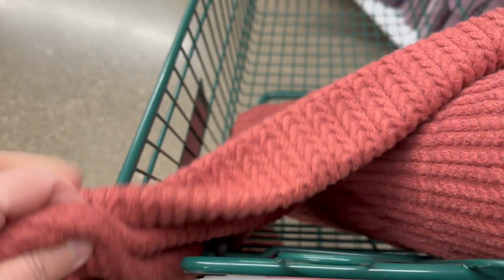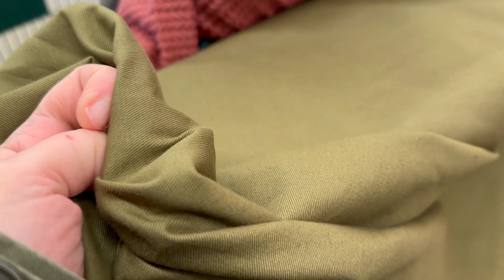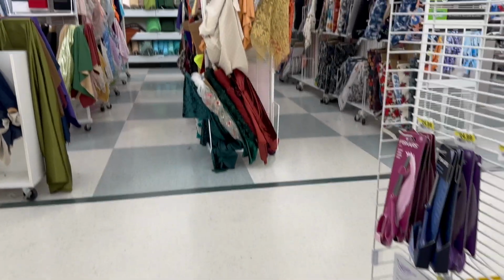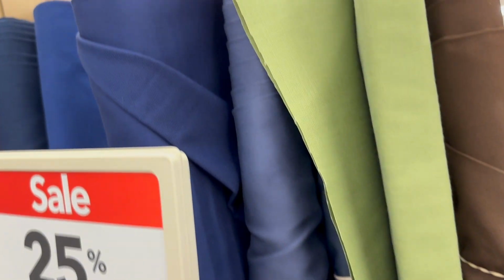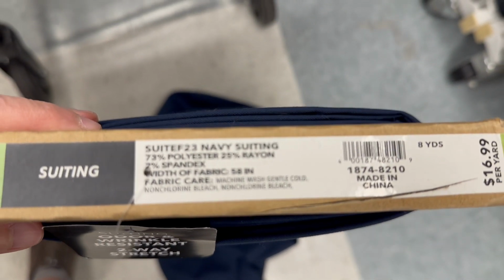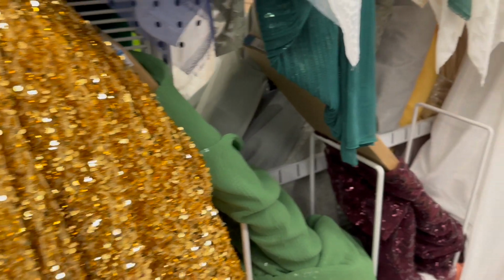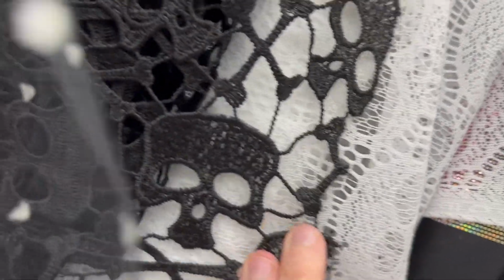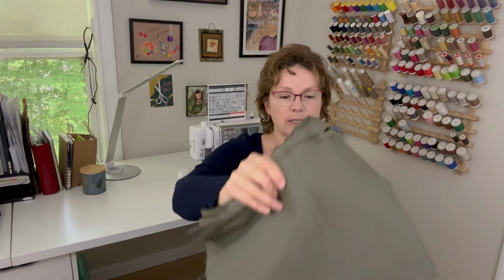Fabric Shopping for the PerfectCargoPants || What Will Work Best? (Part 6)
As someone who LIVES in cargo pants, I am setting out to design and make the perfect pair. Join me! This is Part 6 of a weekly series in which I share the whole process with you in bite-sized segments. Today I've picked up some great fabrics!

My Measurements:
Bust = 43"
Waist = 39"
Hip = 46"
Height = 5'6"